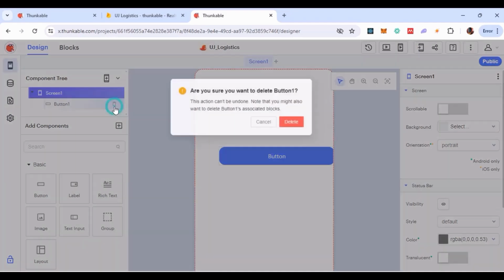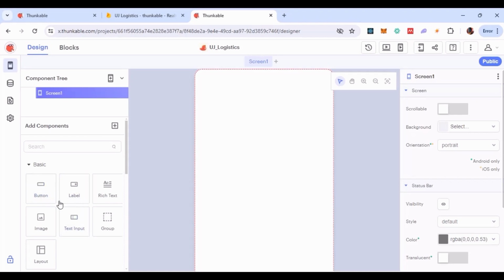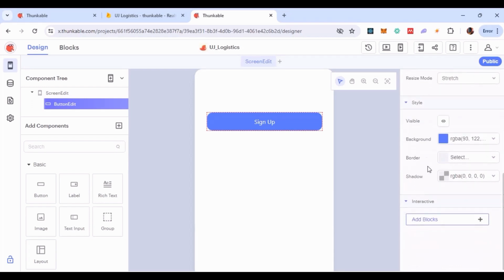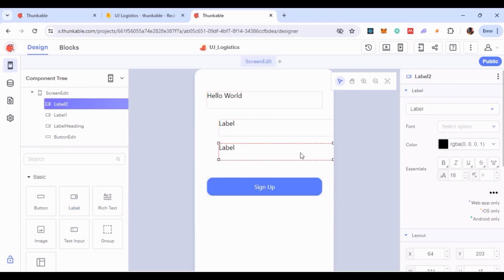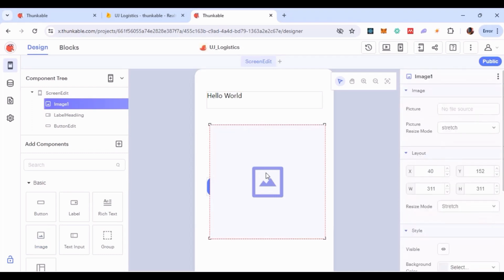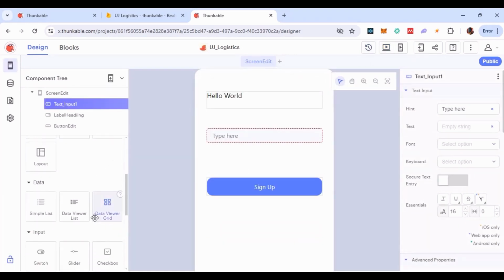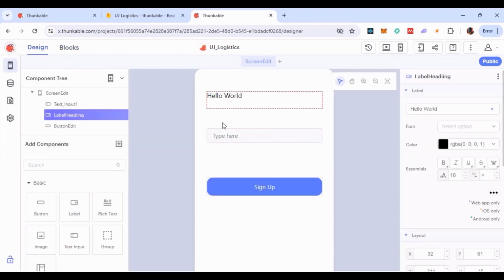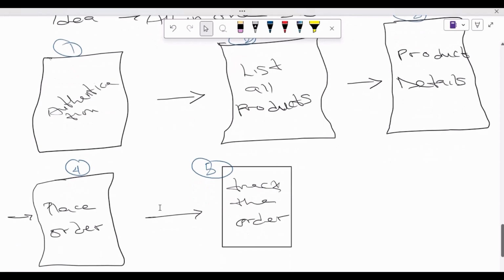Overview of Thunkable (2 of 2) | No-Code Mobile App Builder